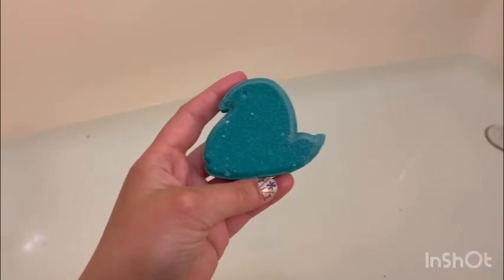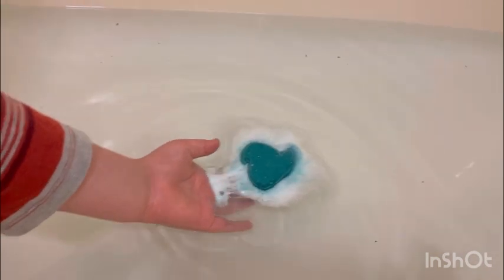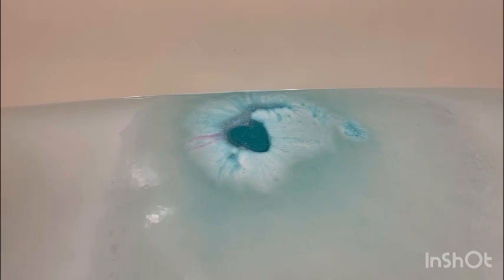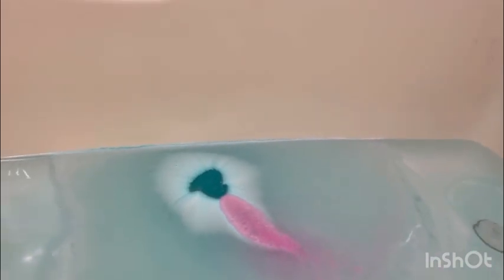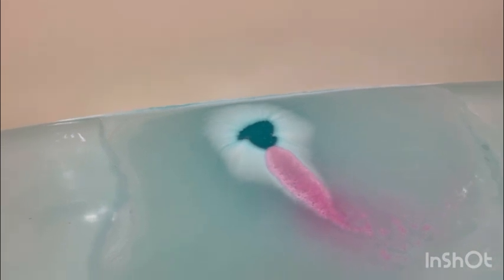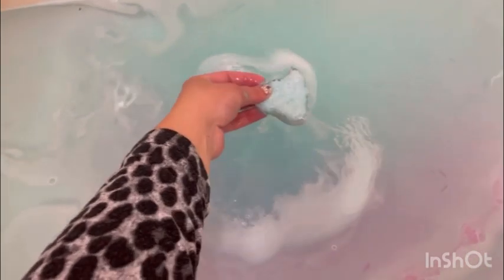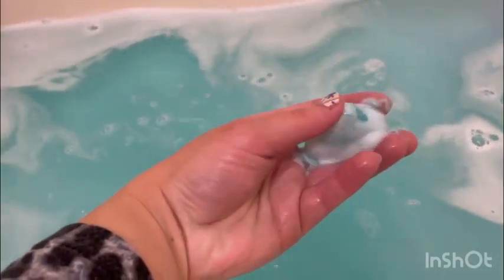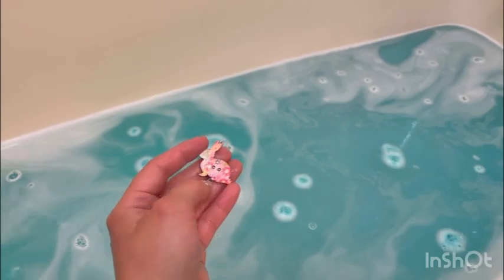Doing from sweetbathco Sweet Birdy PRIZE Bath Bomb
Sweet Birdy PRIZE Bath Bomb

These birdy bath bombs look just like the real thing!  Choose between singles and 3 packs

FRAGRANCE:  yellow (lemon), blue (black raspberry vanilla), pink (strawberry), purple (grape)

SIZE:  single peep (3 oz), 3 peep pack (9 oz)

Place your bath bomb into warm bath water. Enjoy your colorful, fragrant bath experience! Relax and soak for at least 15 minutes to enjoy all the skin loving benefits.

INGREDIENTS
baking soda, citric acid, cream of tartar, cocoa butter/shea butter blend, buttermilk powder, sodium cocoyl isethionate ("baby foam" gentle surfactant), sodium lauryl sulfoacetate (coconut derived gentle surfactant), fragrance oil, polysorbate 80, cocamidopropyl betaine, kaolin clay, FD&C lake colorants. May contain rice bran oil, eco-glitter, sprinkles, mica.

Products will not stain or leave a ring around your tub but your tub may need a quick rinse after use.

SWEET BATH GOALS: Helping kids WANT to take a bath & Supporting mothers' mental health.

Our company lives by these goals not only in the products we make but also by providing a place of belonging and employment to women in our community. We provide mothers a place to come that focuses on their overall well-being and gives them a creative outlet. They can pick their hours, bring their children, and even come in PJs! The most important part is that they know they are supported and welcome here to create and make gifts for other women like you!

Meet Our Founder & Creative Director!

Hello! I'm Melissa and I'm so glad you're here! A little bit about me:

I have 4 awesome kids and love being a mom. Back in 2019, I found myself needing a creative outlet and a way to connect with more women. I came up with Sweet Bath Co quickly, as if it were always meant to be. I'm so grateful for all the love and support that Sweet Bath has received, and all the ways it has blessed my life and other peoples lives.

In the beginning, I spent months and months researching ingredients, experimenting with recipes, and doing everything I could to make the absolute best bath bombs on the market. I've spent years adjusting recipes and working on my craft. We are still growing and learning and will always strive to be the best. Sweet Bath has turned into a community of women who not only love and support each other, but love the product we've created and the company we've built together.

Lots of Love, Melissa